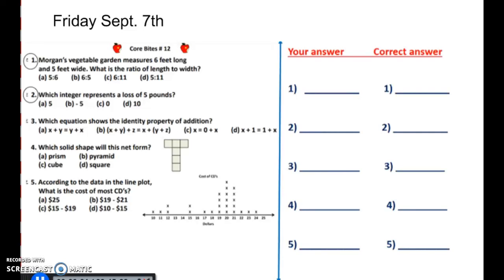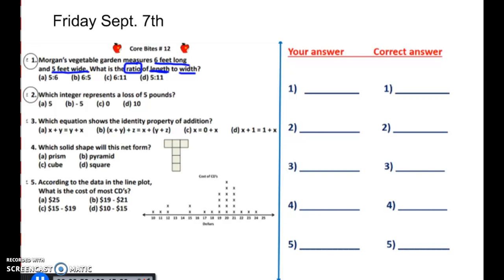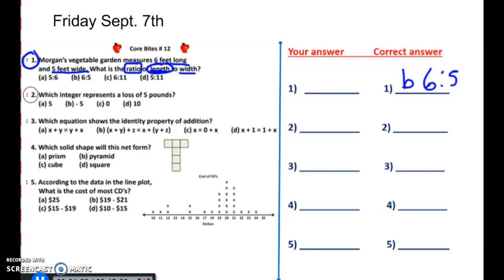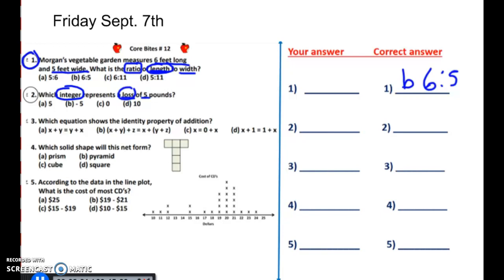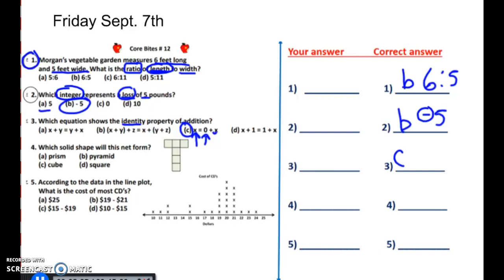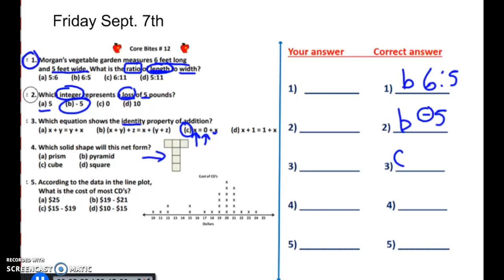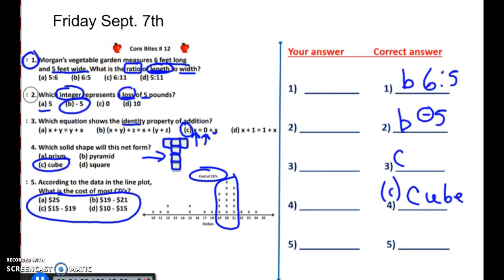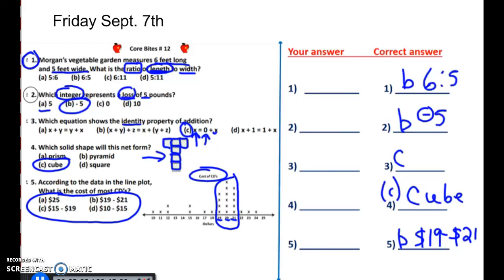Core Bite # 12